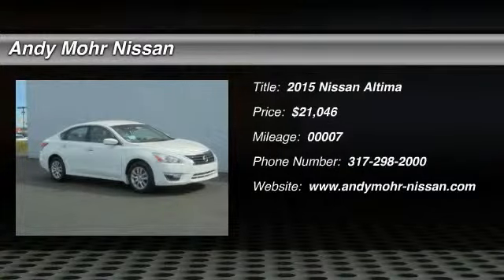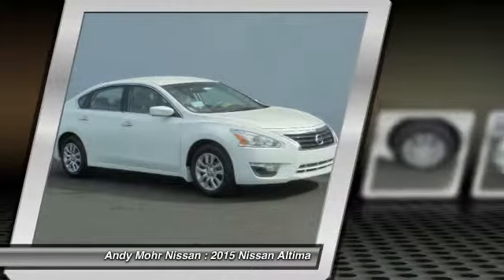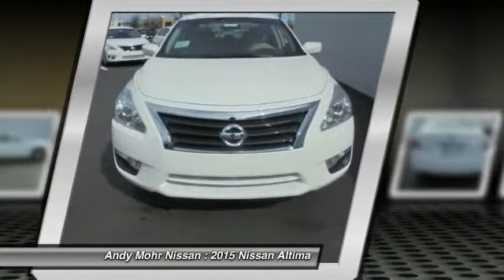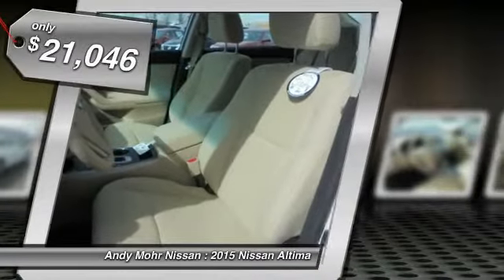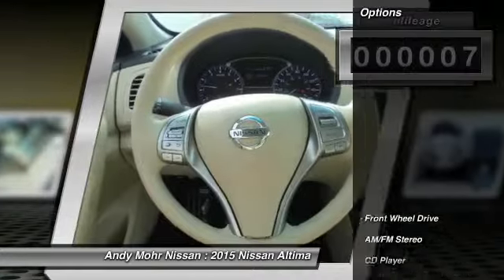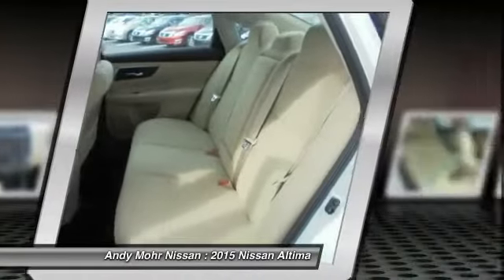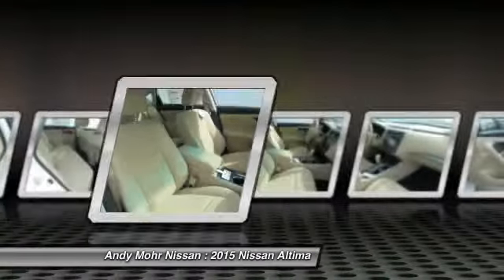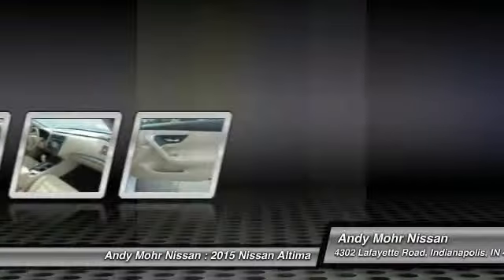2015 Nissan Altima Indianapolis IN C5297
2015 Nissan Altima 2.5 S